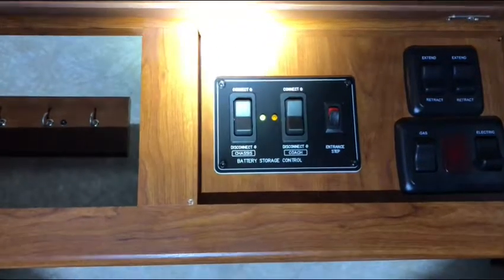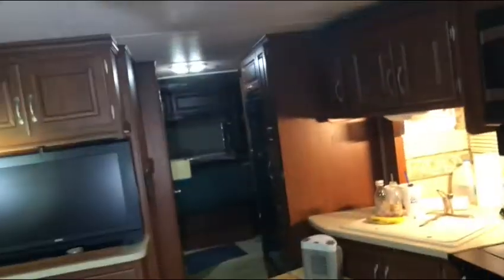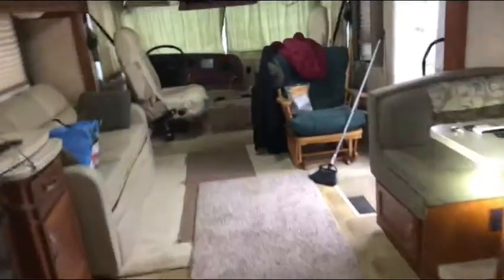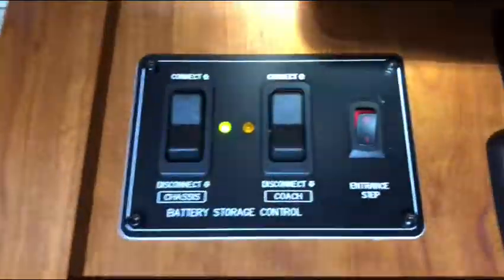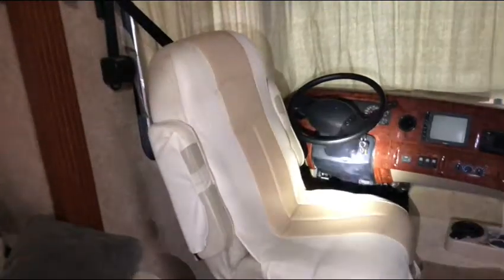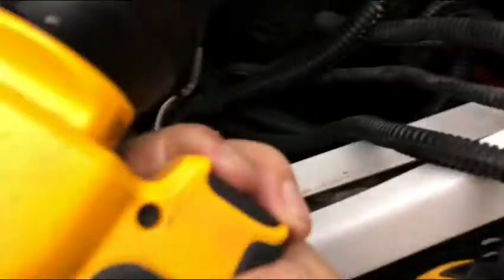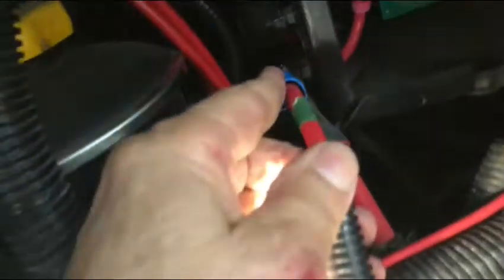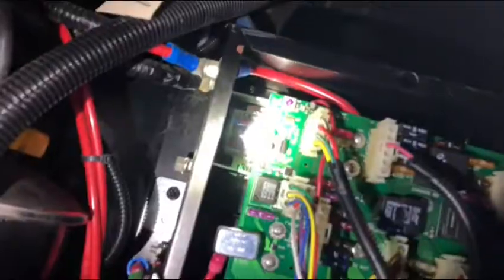RV battery storage control switch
Motorhome no DC power when unplugged with a CR generator fix